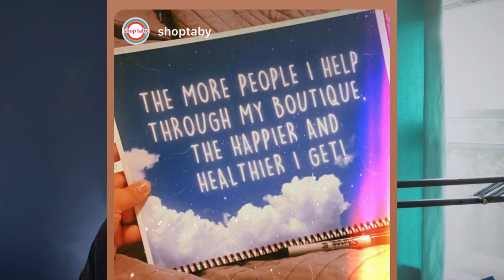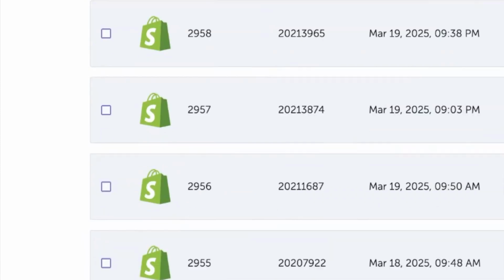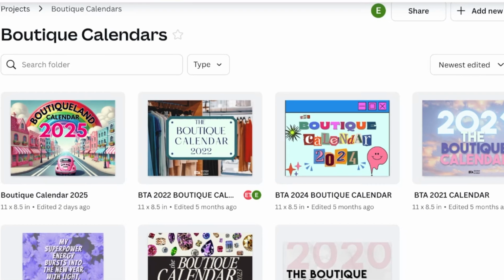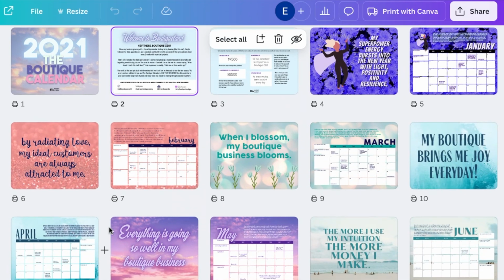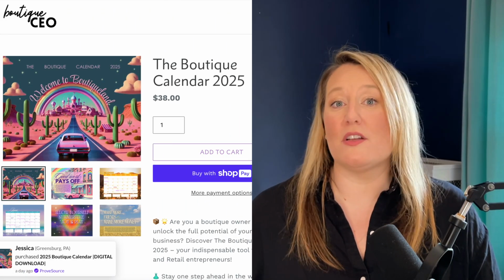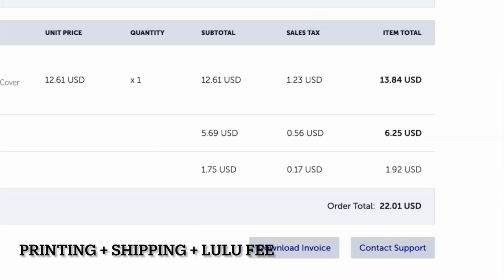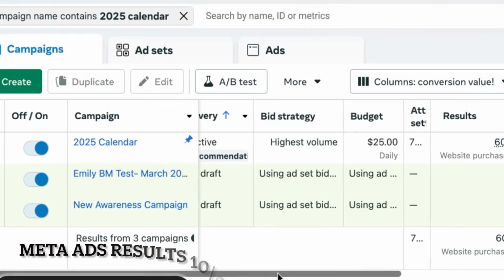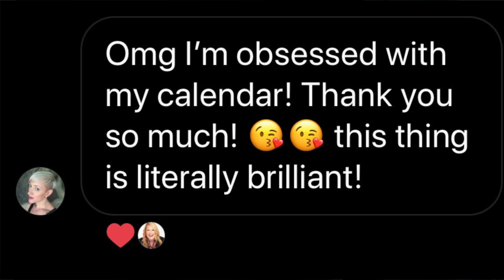My Print on Demand Strategy That Makes $5K Every Month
In this video, boutique business expert Emily Benson shares the real story behind generating $25,000 in revenue from a single print-on-demand product: a custom-designed calendar made specifically for boutique owners.

You’ll get an insider look at:
🛠️ The product development process from idea to execution
💸 A full financial breakdown of sales, profits, and pricing
🚧 The challenges of using print-on-demand platforms like Lulu or Printify
📈 The marketing strategies that worked—like Facebook ads, organic content, and email list building
💡 Tips for scaling your e-commerce business with niche digital or physical products

Whether you run a boutique, sell online, or want to launch a product that supports your audience, this video will help you understand how to:
✅ Diversify your income
✅ Leverage your existing brand
✅ Launch products with less risk

👉 Watch to the end to learn the exact strategies Emily used to turn a simple idea into a profitable offer—and how you can do it too.

HIGHLIGHTS
I made $25,000 revenue on a digital product.
This video is for you if you have a boutique business.
I sold over 600 units in four months.
I've made at least $75,000 from this product.
I love the idea of adding affirmations to the calendar.
I don't have to own inventory of it with print on demand.
I was paying around $22 to get it printed and shipped.

Chapters
00:00 Introduction to Revenue Generation with Digital Products
00:37 Background on the Boutique Calendar Product
02:20 Understanding Print on Demand and Digital Sales
06:04 Revenue Breakdown and Cost Analysis
08:06 Marketing Strategies and Facebook Ads
11:27 Expanding Revenue Streams with Print on Demand

Listen to the Podcast: Boost Your Boutique on Apple Podcast, Spotify and Stitcher

Questions?